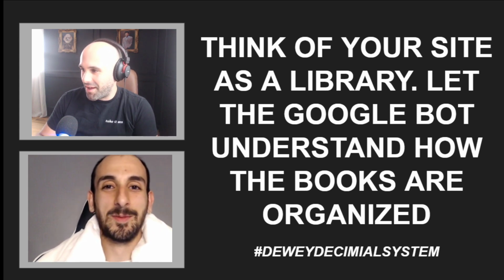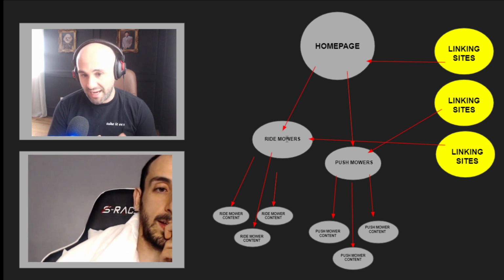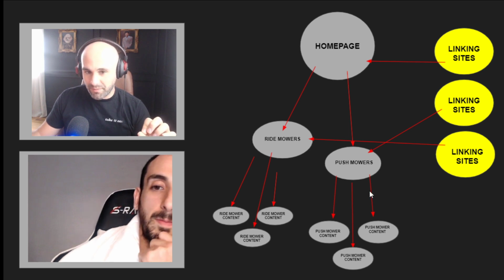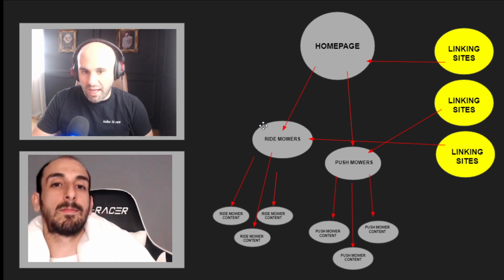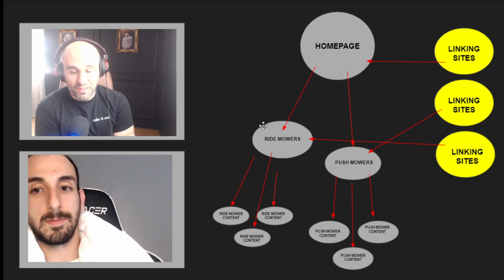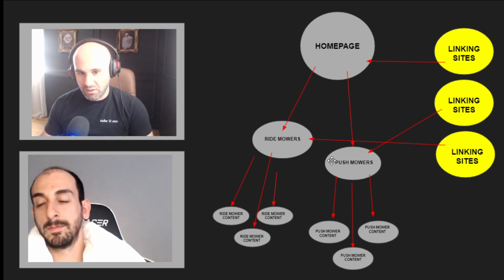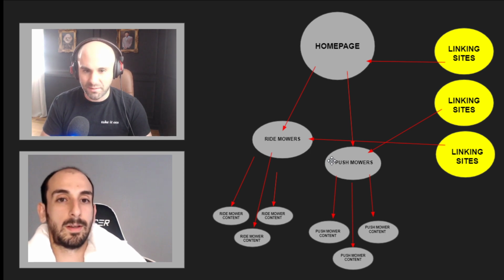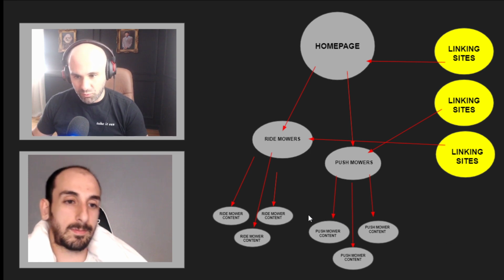Make an Extra $10,000 Per Day Dropshipping with FREE SEO Traffic (Shopify SEO Tutorial) Part 2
Wondering how you could make an extra $10,000 per day dropshipping with free SEO traffic? In this multi-part series we're going to go over our Shopify free traffic strategy that we use to get tons of sales every month and compliment our paid ads strategy.